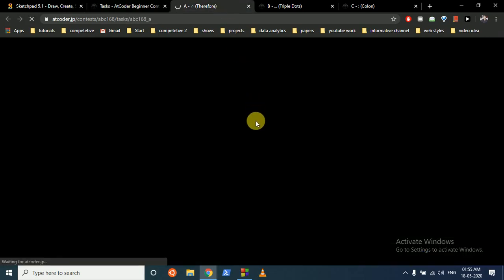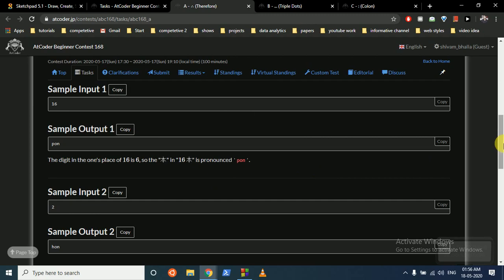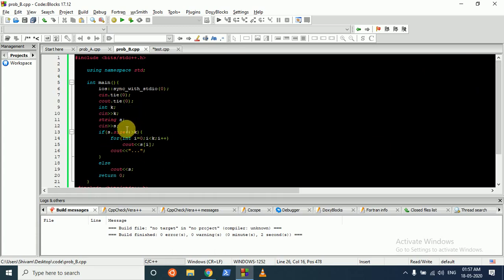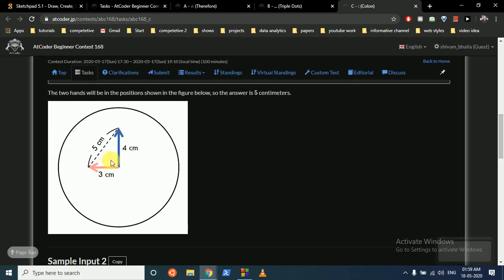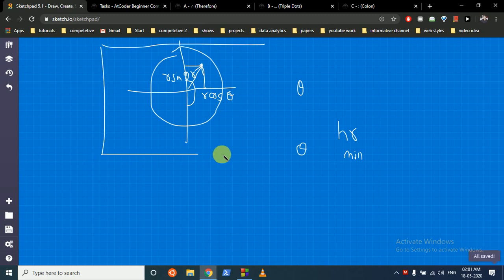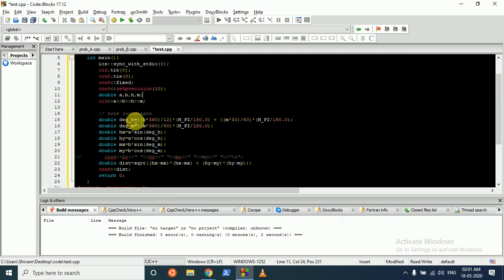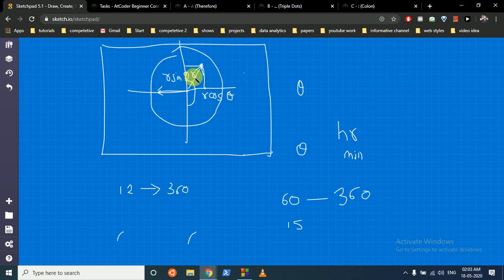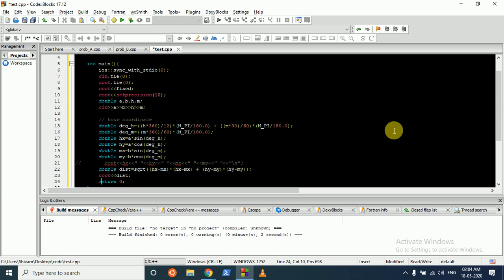AtCoder Beginner Contest 168 || PROBLEM A , B , C || C++ SOLUTION